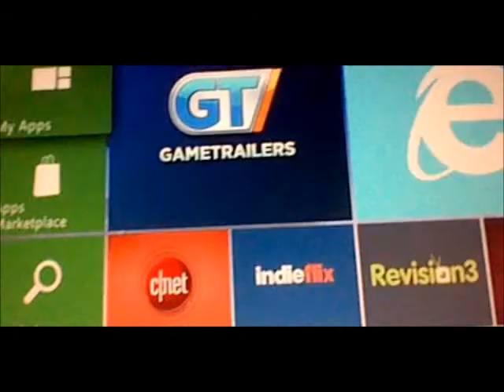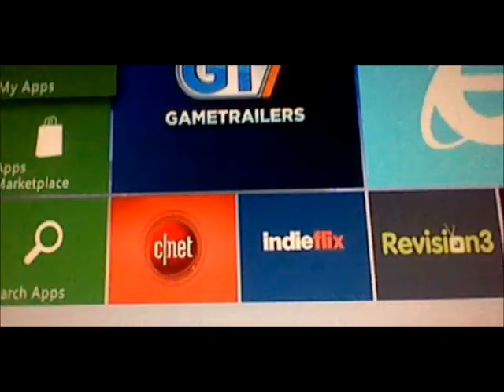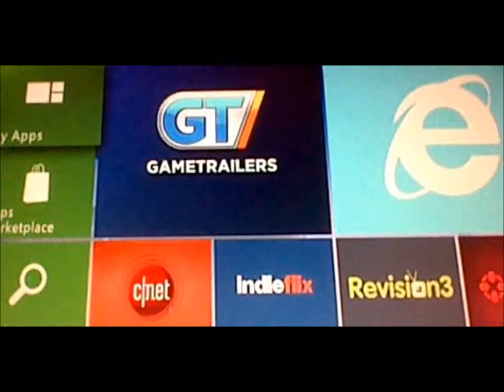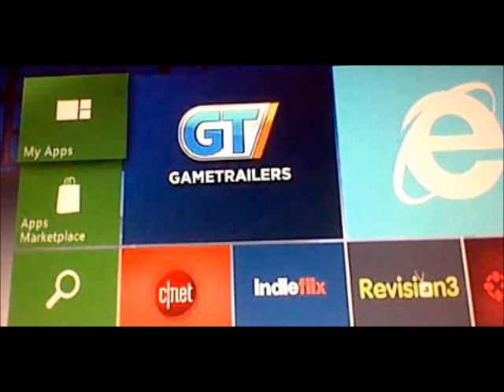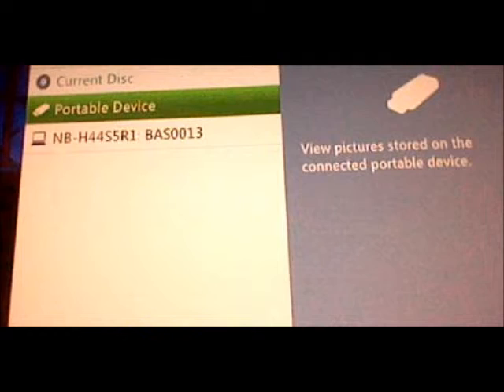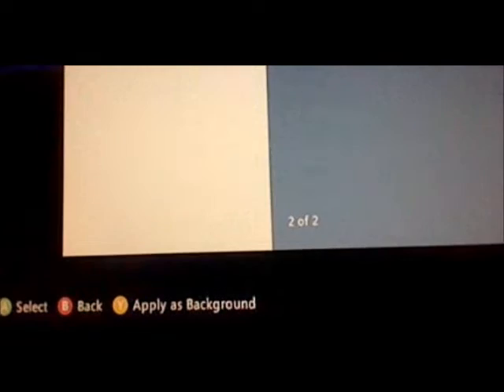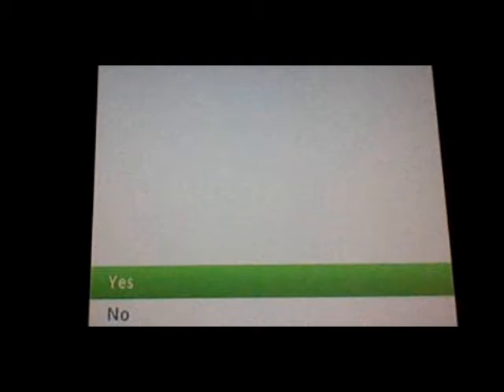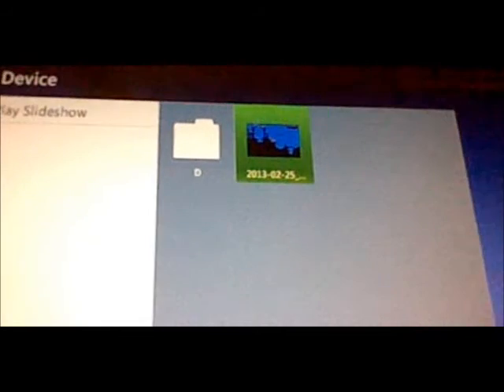How to put pictures onto your xbox 360 using a usb (200 video views special)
Hi peoplez Thank you sooooo much for the 200 video views it meens alot to me and so i made this video i hoped it helped Byee!!